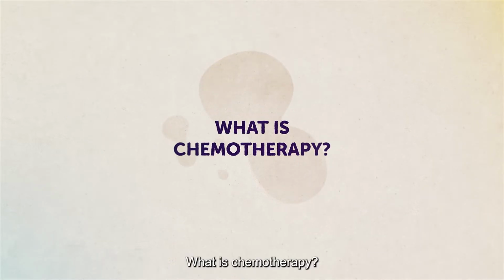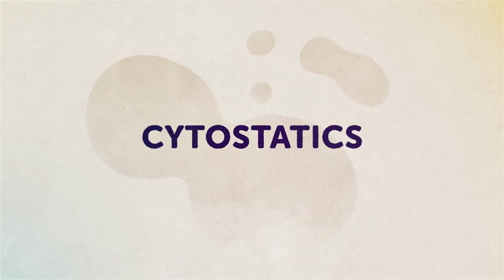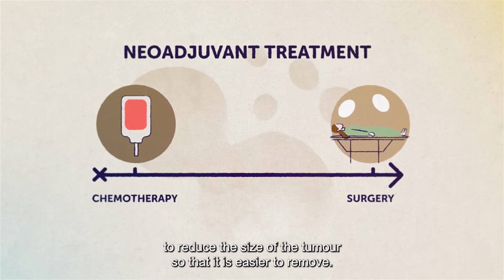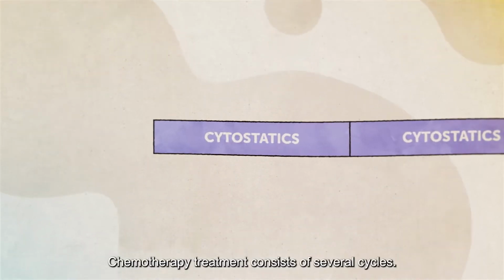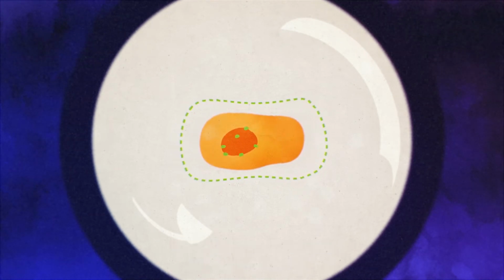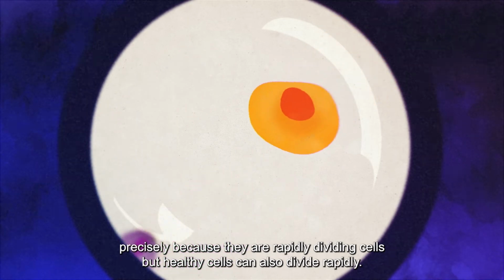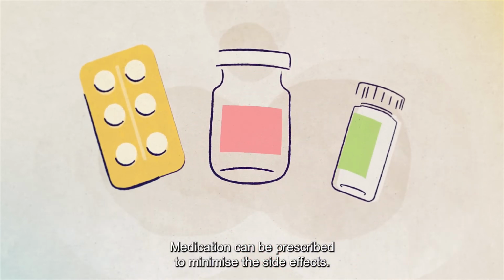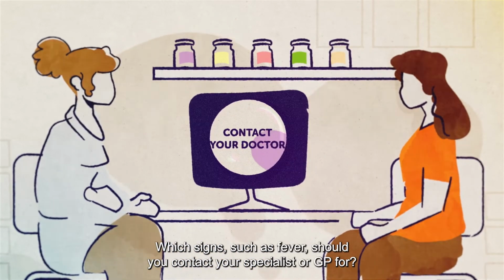What is chemotherapy? [PART 2 - VIDEO 2]